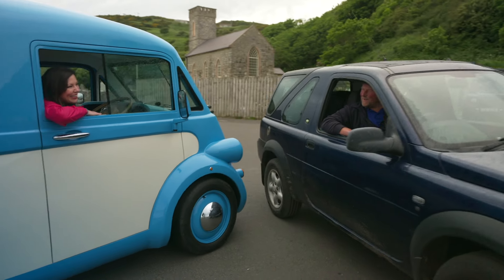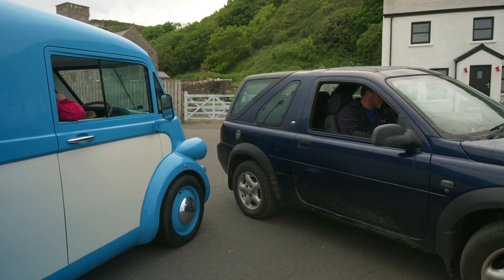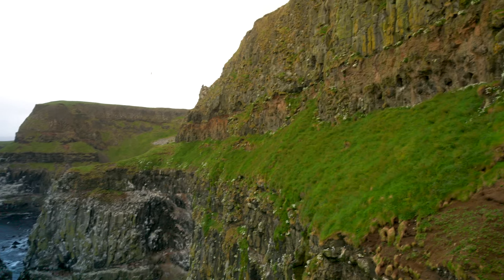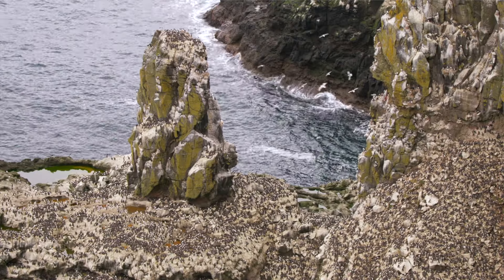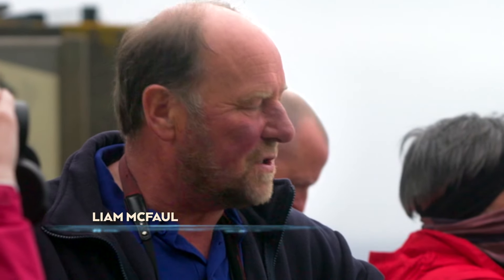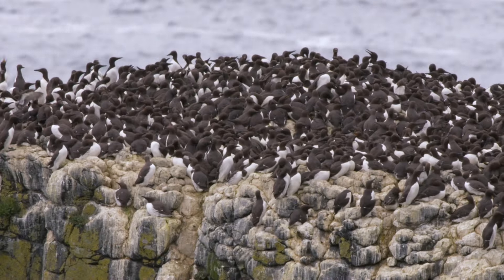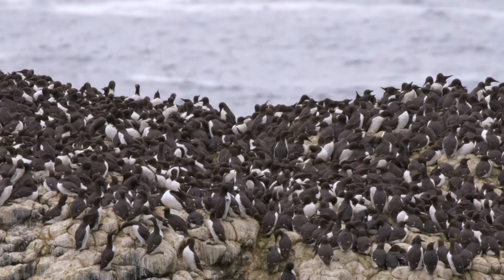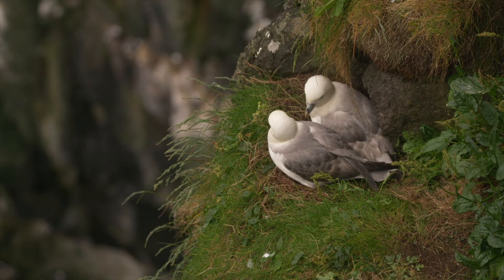Rathlin Island in Northern Ireland - BBC Travel Show